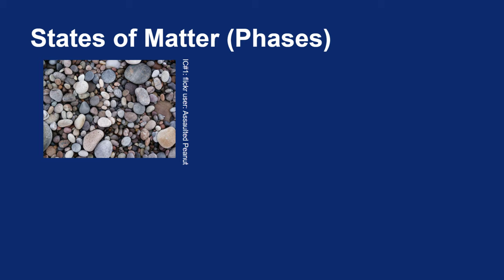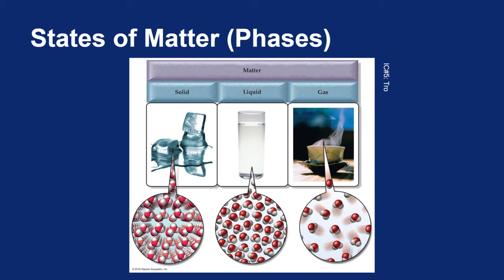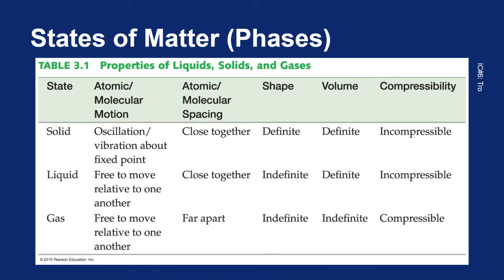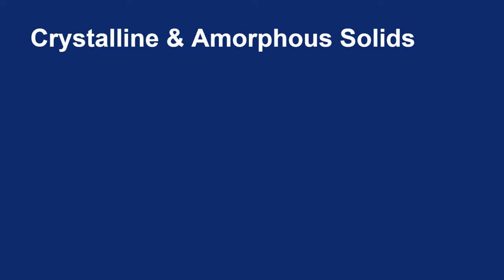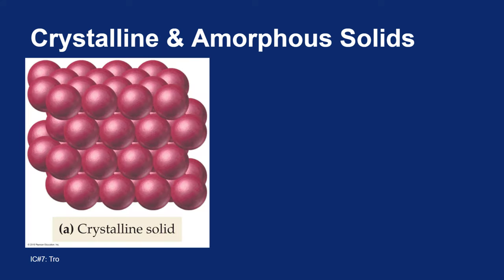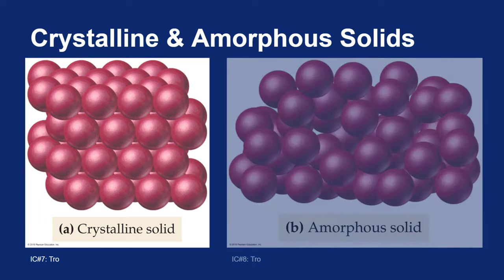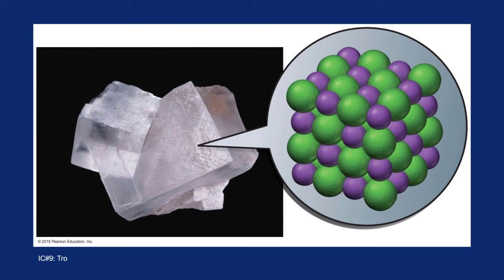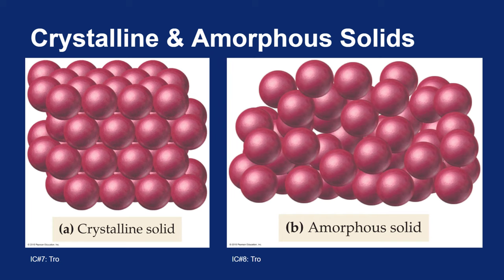12.01-12.02: Solids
A brief introduction to crystalline and amorphous solids.

4. Sunrise. Images taken by Chris Conley: 3/27/2001

5. Tro, Nivaldo J. Introductory Chemistry. 5th ed. Boston: Pearson, 2015.

6. Tro, Nivaldo J. Introductory Chemistry. 5th ed. Boston: Pearson, 2015.

7. Tro, Nivaldo J. Introductory Chemistry. 5th ed. Boston: Pearson, 2015.

8. Tro, Nivaldo J. Introductory Chemistry. 5th ed. Boston: Pearson, 2015.

9. Tro, Nivaldo J. Introductory Chemistry. 5th ed. Boston: Pearson, 2015.